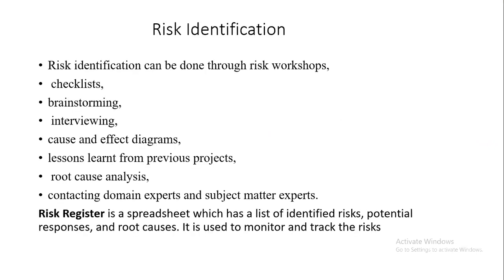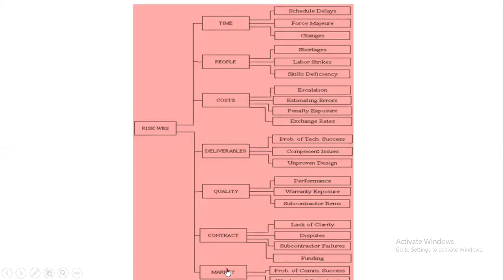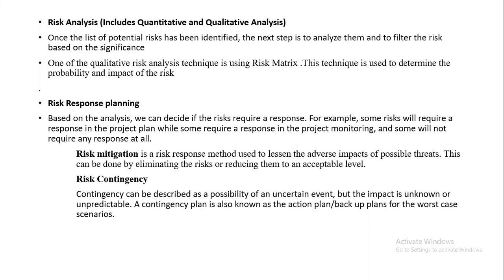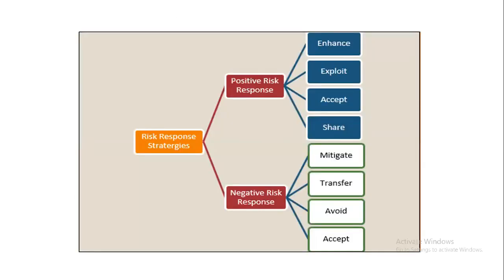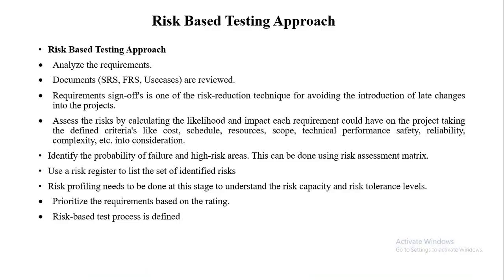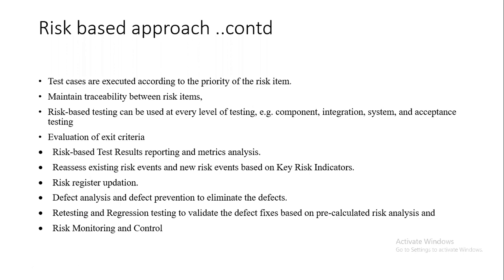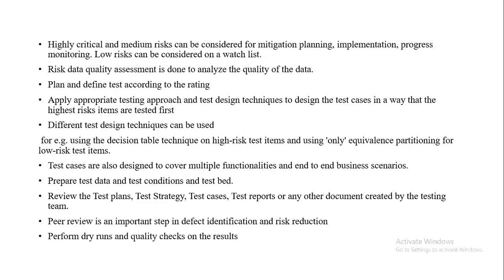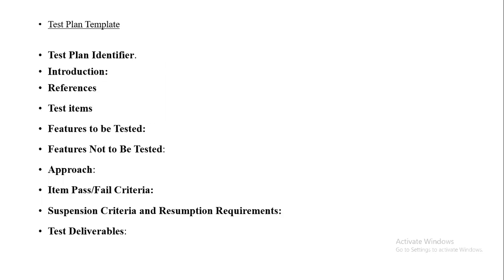ISE Department - riskbasedapproach